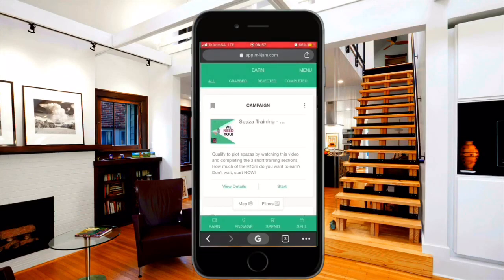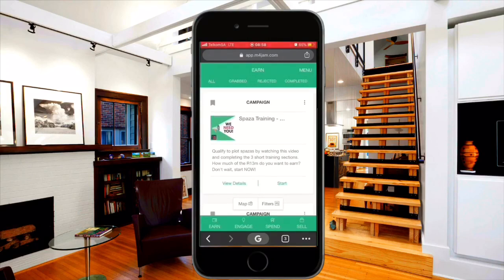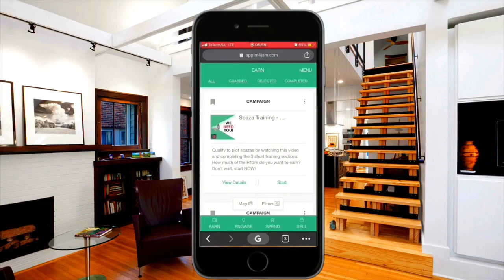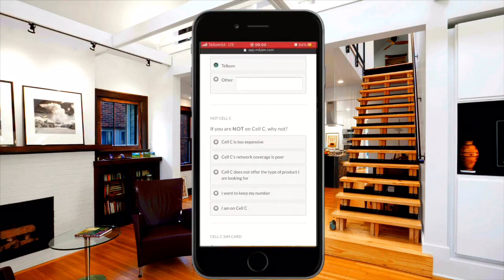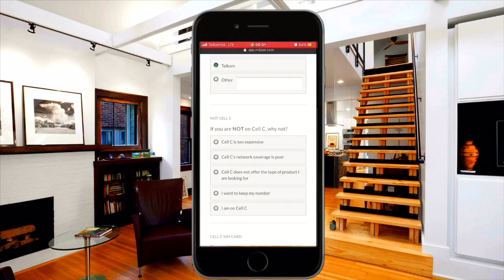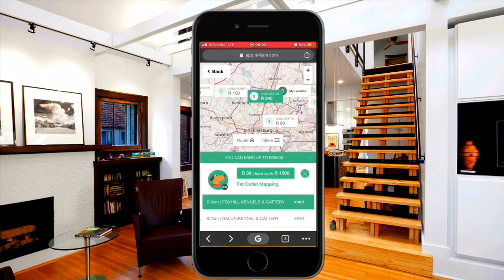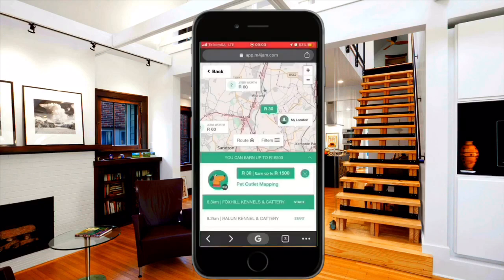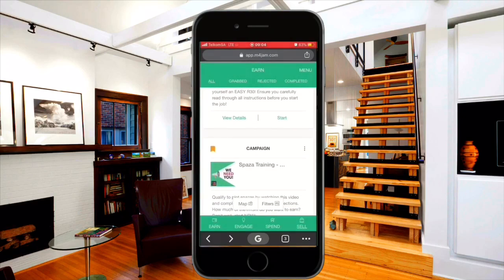How to making rands online with your smartphone in South Africa on M4jam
M4jam the easiest way to make money online with your smartphone.
The best way to make rands online, M4jam providence you with a platform to make money anytime you want.

M4jam is a data capturing company that needs you,to go out there and get the information they need for their clients how need that info to create a database, to better profile spaza’s and identify Construction companies

They also provide social media promotions that allow you to make money by sharing a branded post on your social media platforms.

Lighting:
Natural light

Editing App:
Kinemaster: